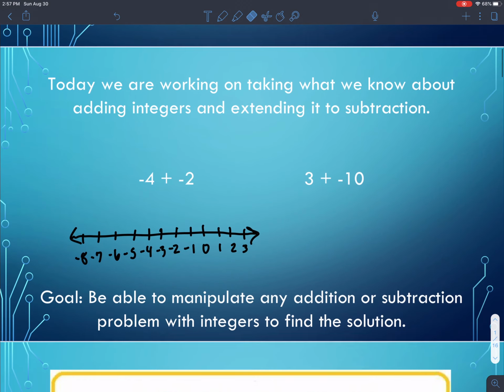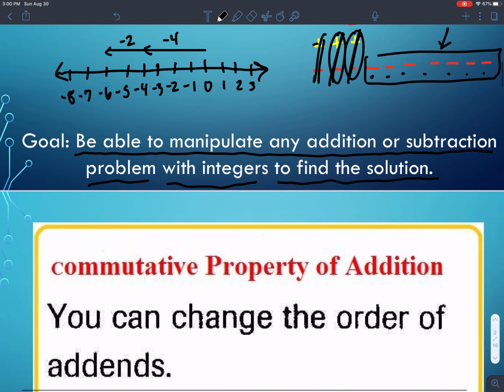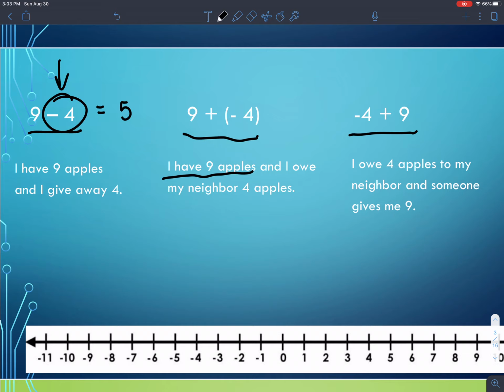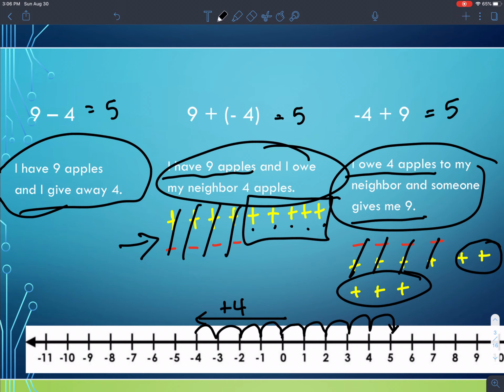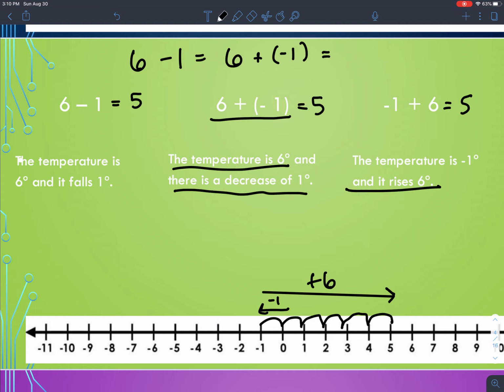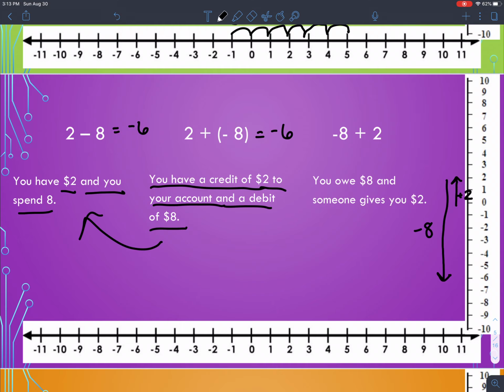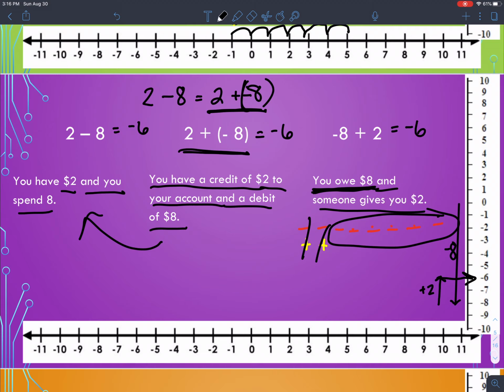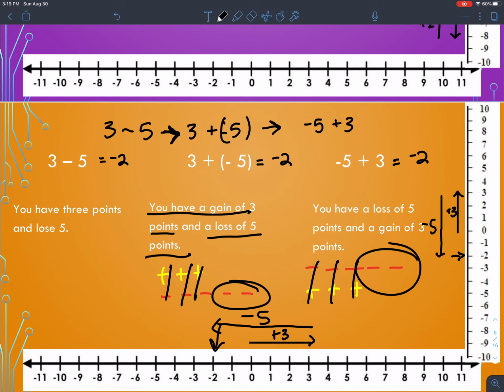August 30, 2020